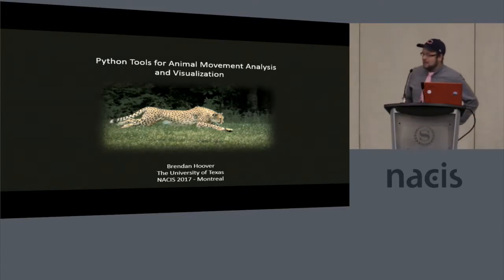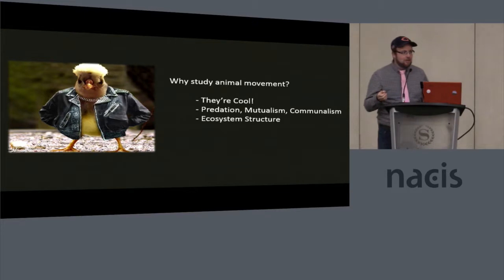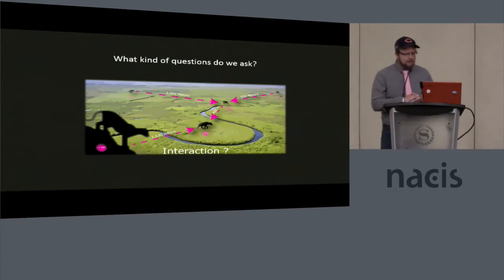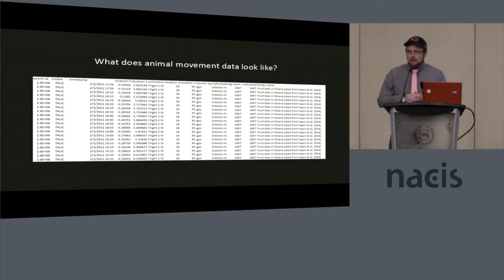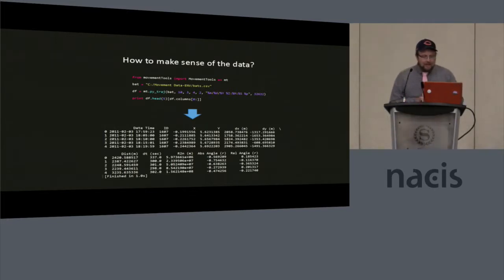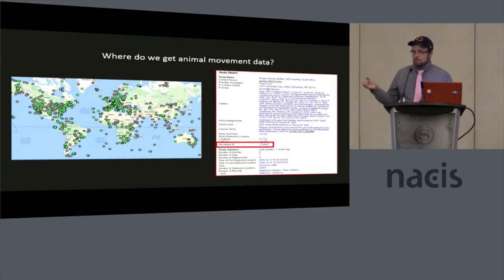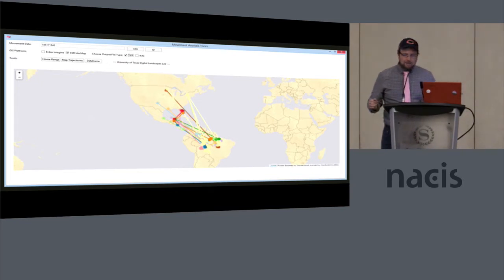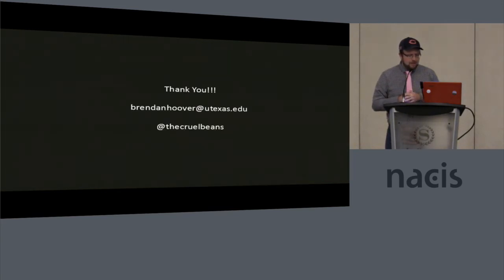GUI for Animal Movement Analysis and Visualization — Brendan Hoover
GUI for Animal Movement Analysis and Visualization
Brendan Hoover, The University of Texas at Austin

Understanding the movement of animals is a critical branch of research because of anthropogenic activities that have caused rapid environmental changes and is vital for increasing our understanding of habitat fragmentation, climate change, disease spread, and invasive species. The ability to analyze animal movements has improved because of tracking technologies like Argos and GPS, which allows for the monitoring of animal movements at fine spatial and temporal scales. Movebank. org is a data repository where researchers can share the tracking data they collect. While movebank.org offers a plethora of data to analyze animal movements, most tools for the analysis of animal movements require programming knowledge, which is a barrier to many researchers. I developed open source graphic user interface (GUI) in python that allows users to quickly import data from Move-bank.org and implement common movement analysis tools, including visualizations, without programming knowledge.